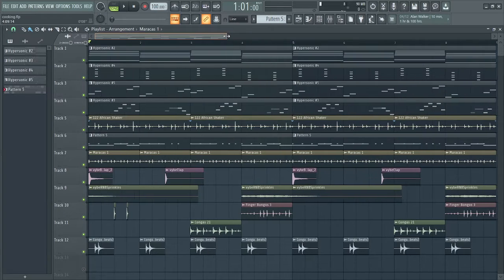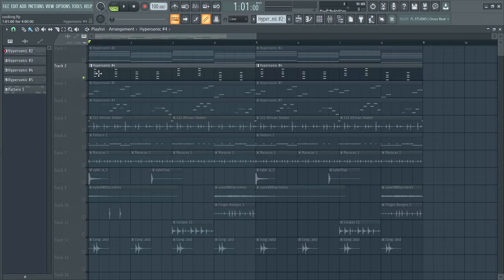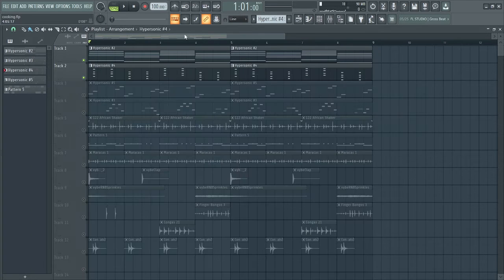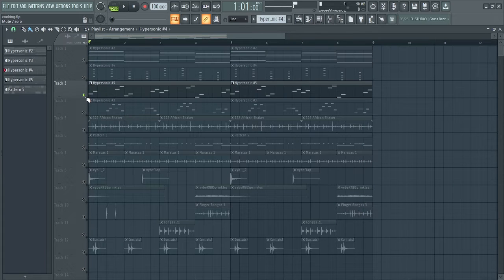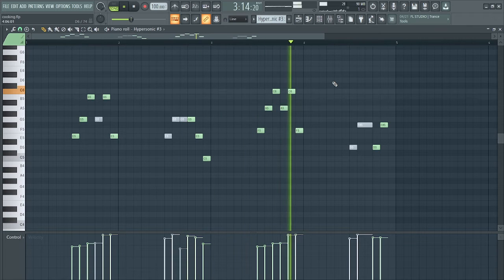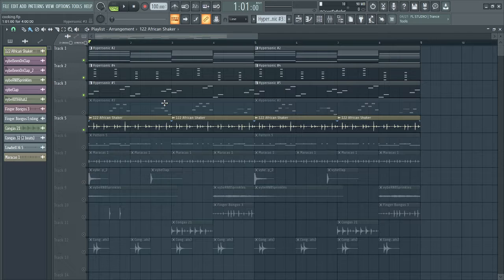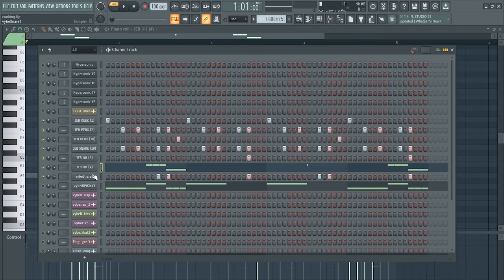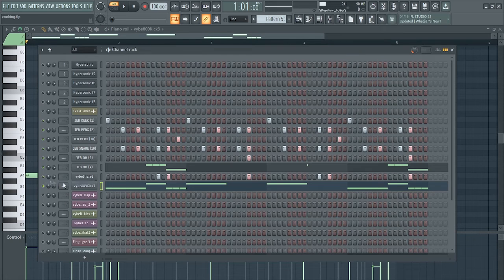How to make afrobeat in fl studio 2023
In this tutorial I show you how to make industry afro beats in 2023 inspired by Wizkid and Ayra Starr in FL Studio 21. Enjoy!